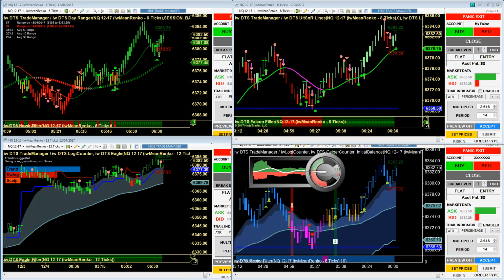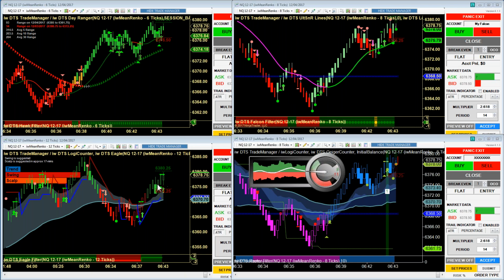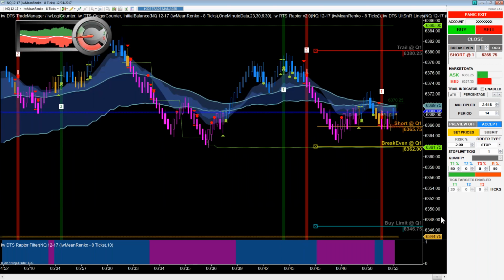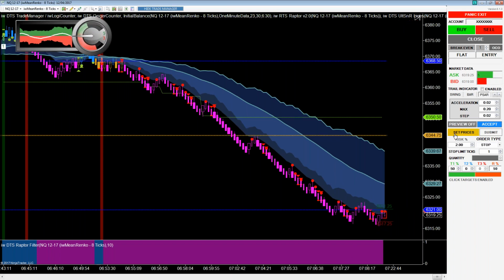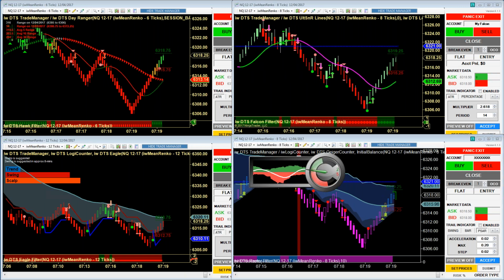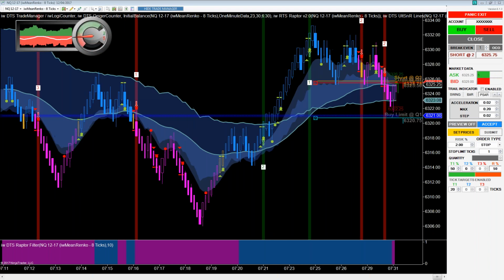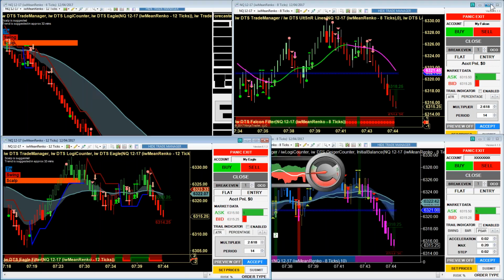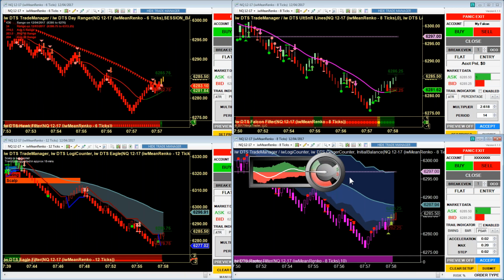DEC. 4, 2017 Indicator Warehouse Account Growth Training Room